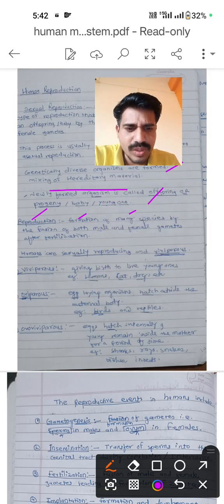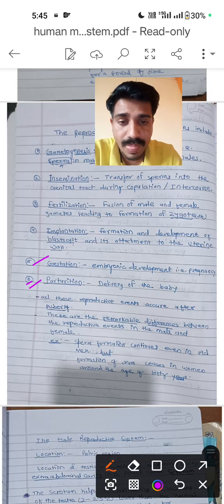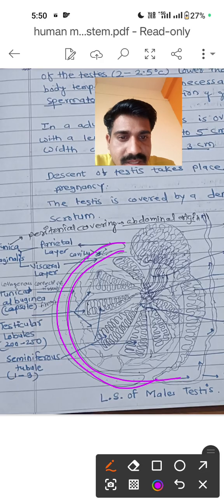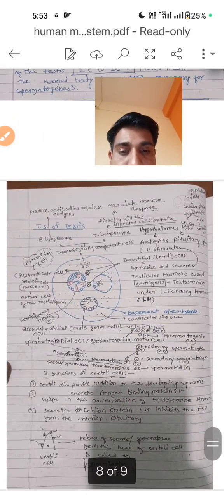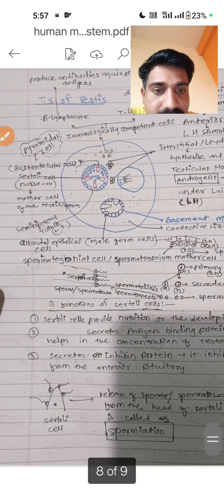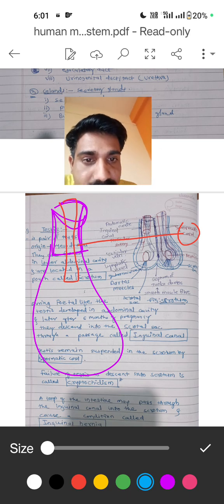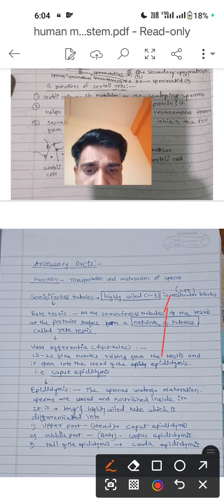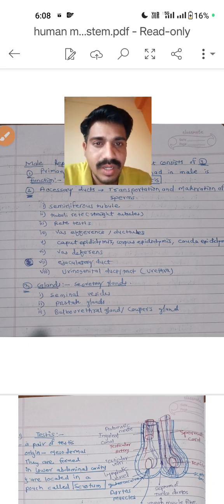Male Reproductive System#